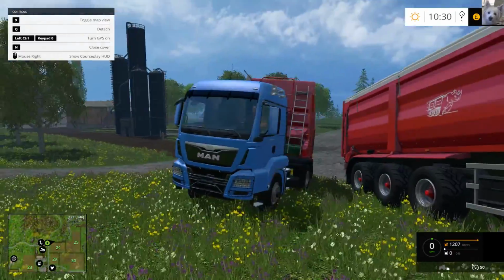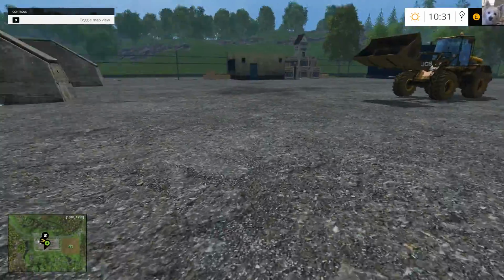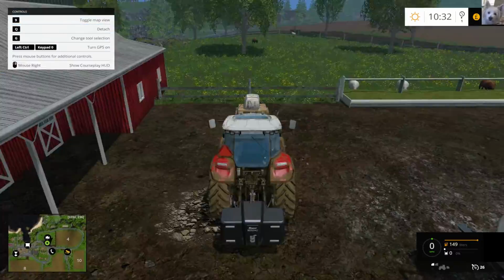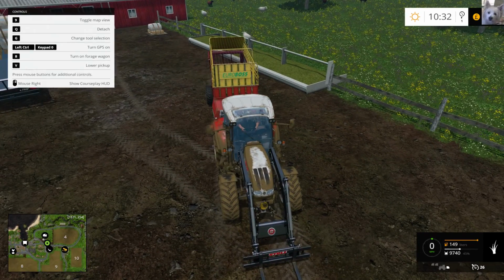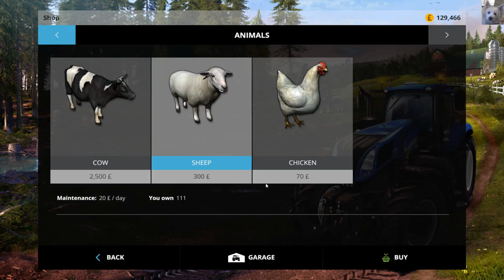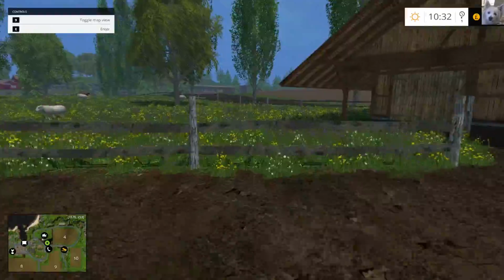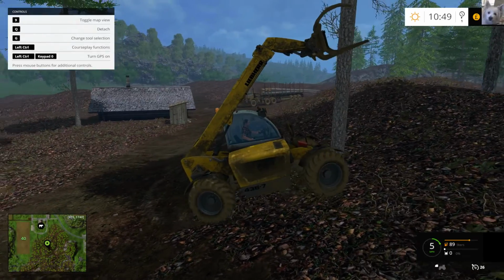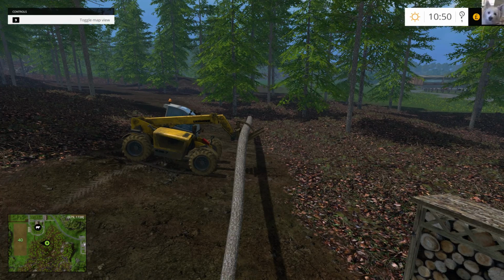Stew Harvests Farming Simulator 2015: Part 41